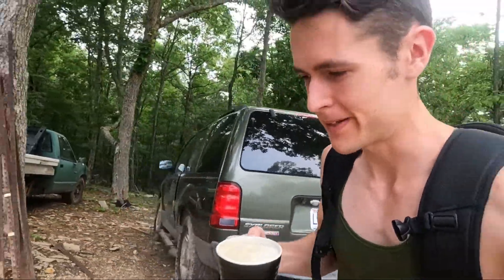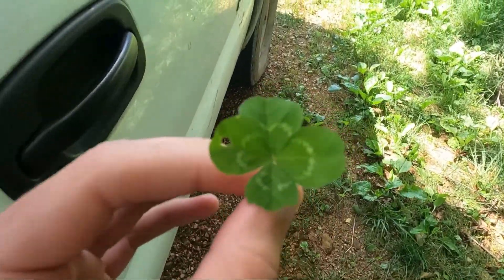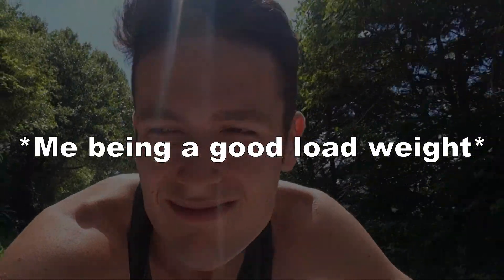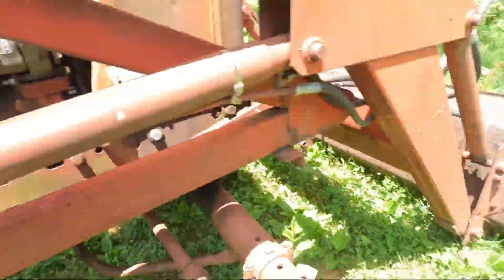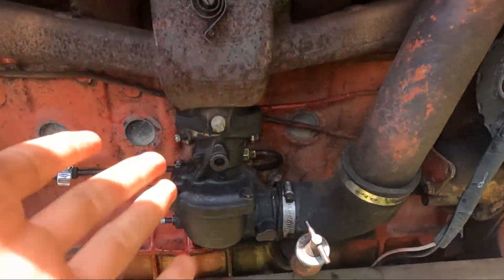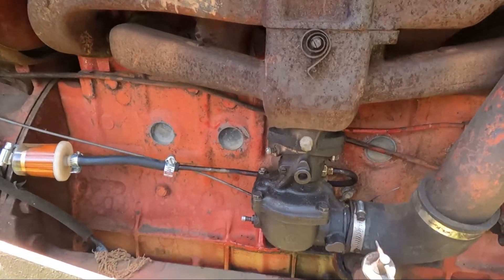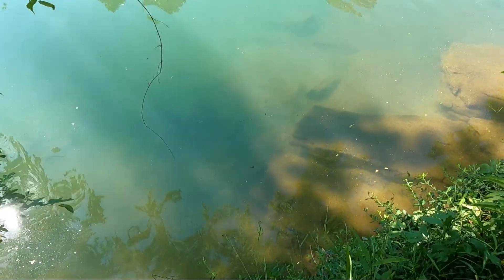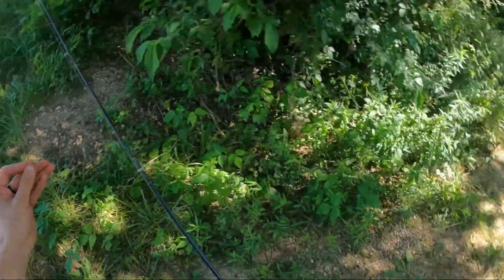What We Did for Father's Day. . .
Today we dive into our very unique fathers day fun!

My goal is to bring you guys into my crazy off-grid life, making you laugh along the way. So sit back, grab some coffee—maybe some snacks too—and let's dive into this journey together!